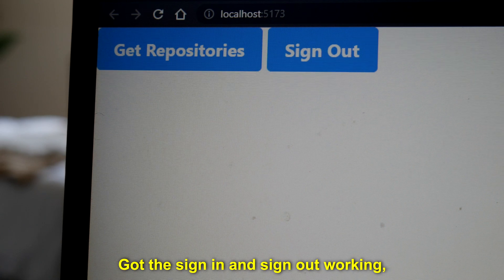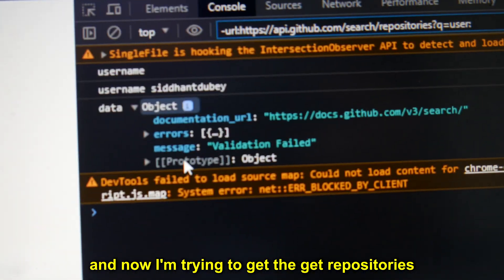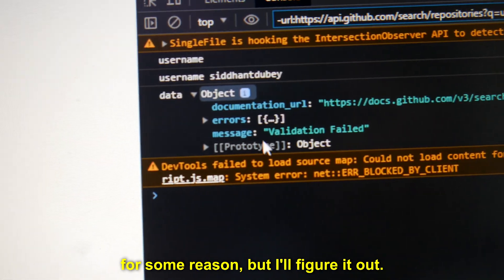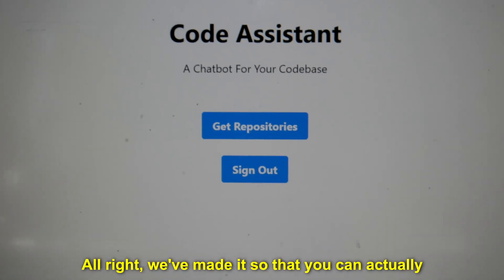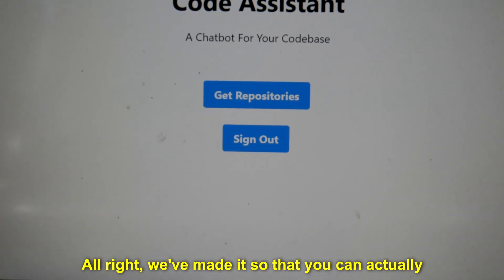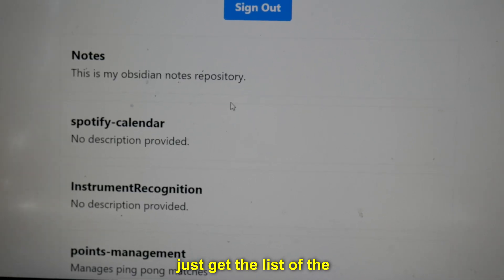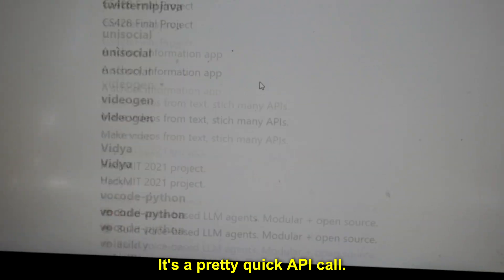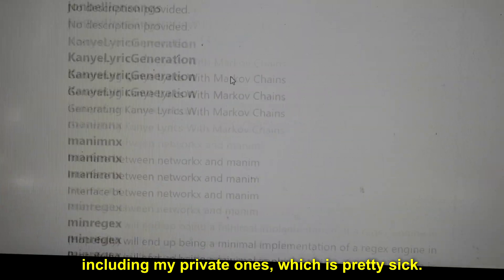Building An AI Code Assistant "Startup" - Coding Vlog Pt. 1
I'm trying something new with the types of videos I'm making, so this is a little rough, but I have a side project I like, and I'll probably work on coding up for a while. It's not really a startup, but it is a fun programming side project.

I'm a second year at Georgia Tech majoring in Computer Science. On this channel, I make videos related to machine learning and programming, lifestyle vlogs, productivity tip videos, and more!